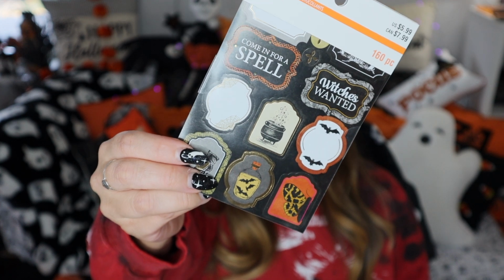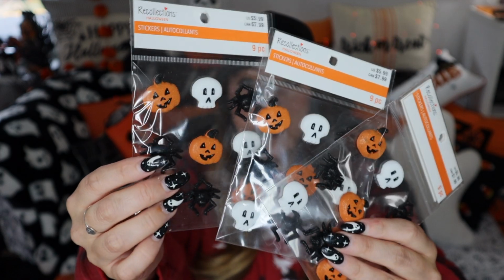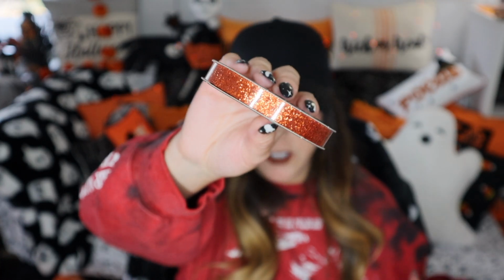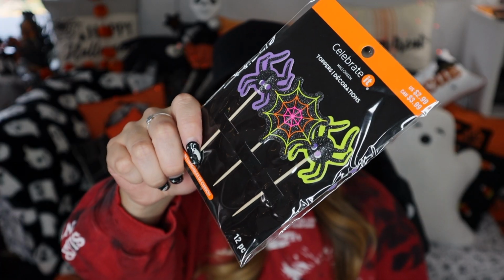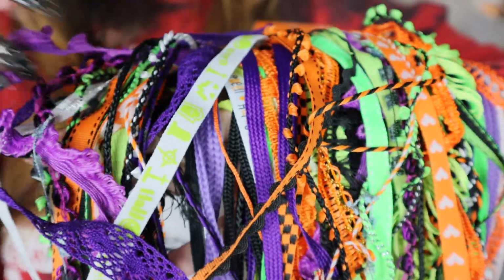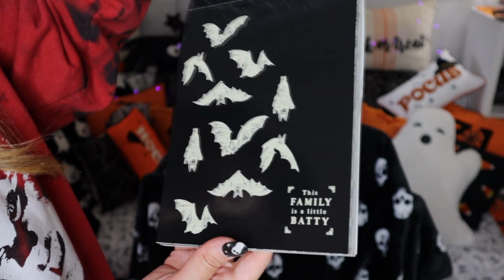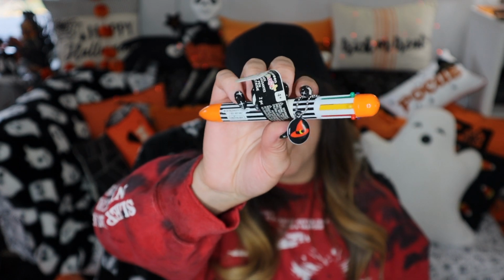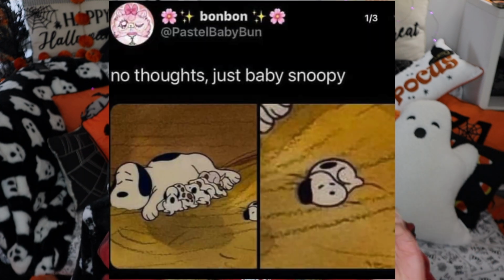HALLOWEEN HAUL, MICHAELS + TARGET! | HALLOWEEN HAPPY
I have a Halloween haul for ya. All the spooky things! Thank you for being here and watching!

-Die With Your Boots On